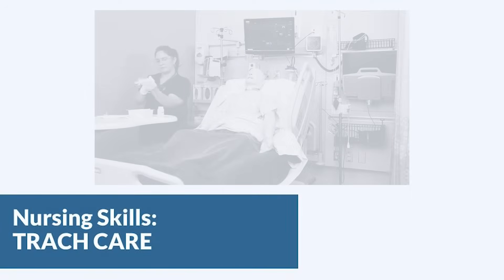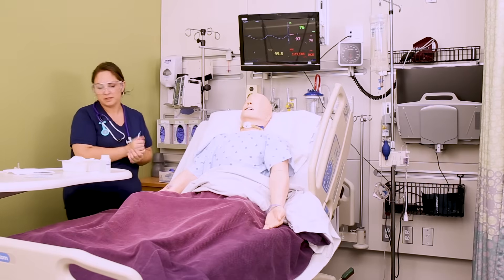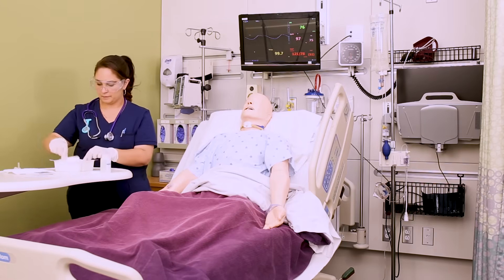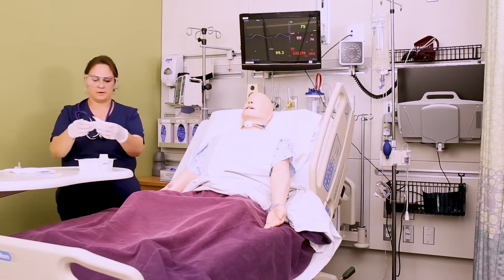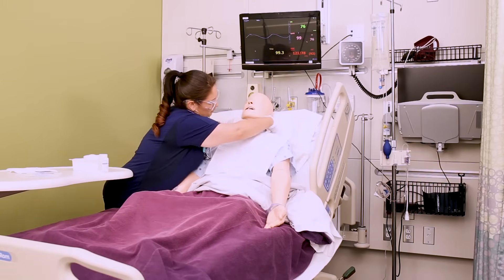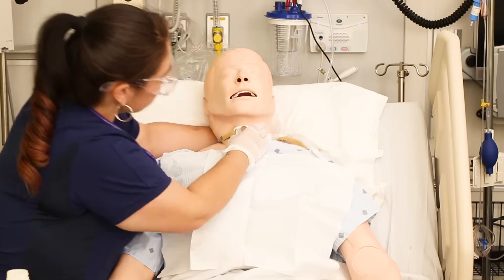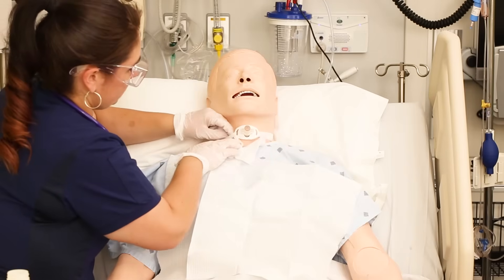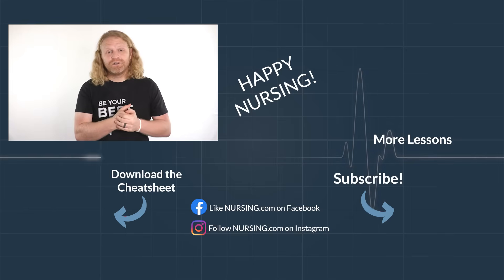Tracheostomy (Trach) Care Overview (Nursing Skills)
Trach Care Overview (Nursing Skills):
In this video we’re going to look at trach care. Remember you should always suction the patient before trach care, so if you haven’t watched that skill video yet, make sure you watch it!

And remember as you’re doing this, you want to be assessing the stoma for signs of infection or skin breakdown.

Bookmarks:
0:00 Introduction
0:30 Set up sterile field
1:00 Apply gloves
1:12 Remove inner canula and dressing
1:30 Apply sterile gloves
2:05 Clean secretions
2:56 Clean stoma
3:48 Replace inner canula
4:14 Change trach ties
5:50 Apply dressing